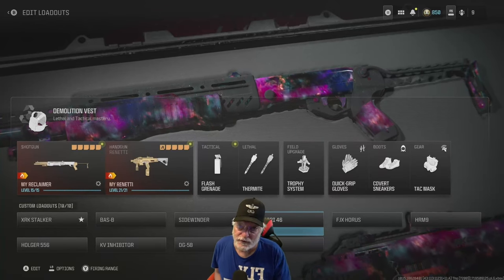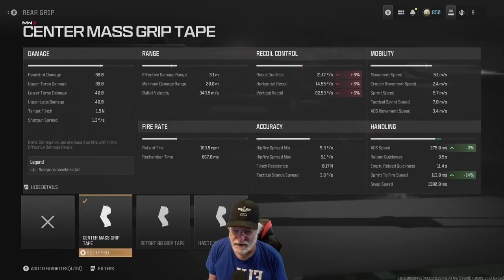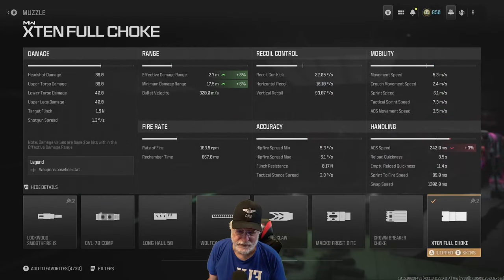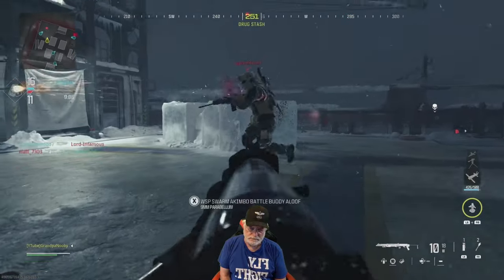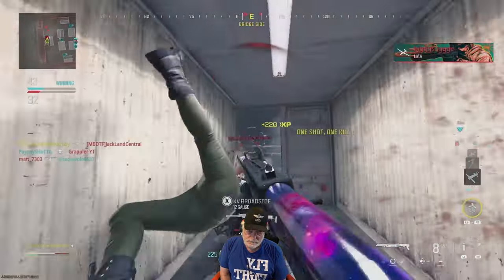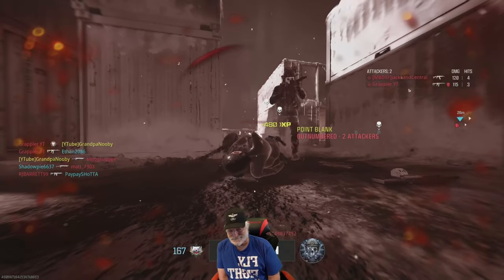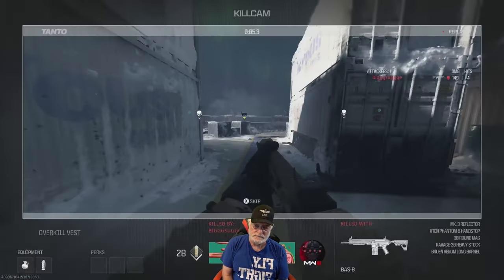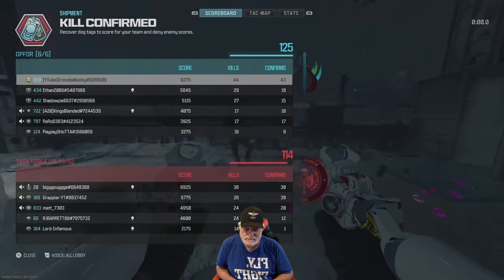Can The Reclaimer 18 Win For You?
Grandpa Puts The Reclaimer 18 On A Test Flight